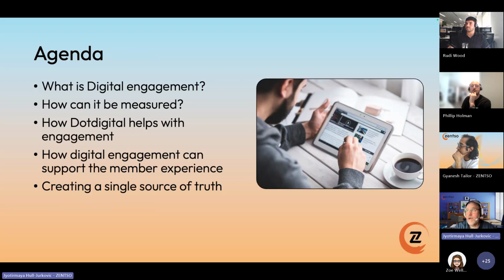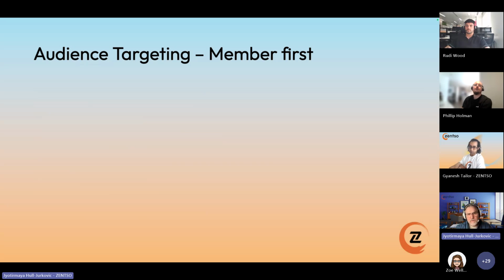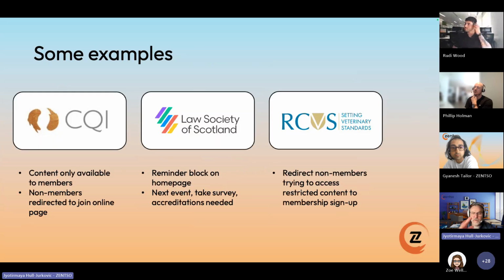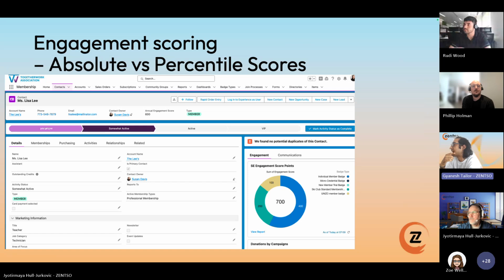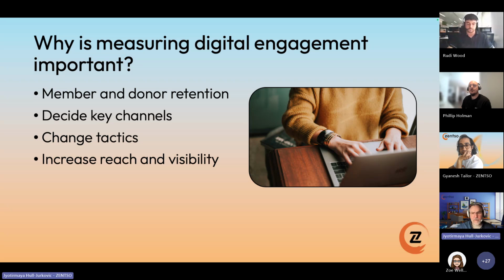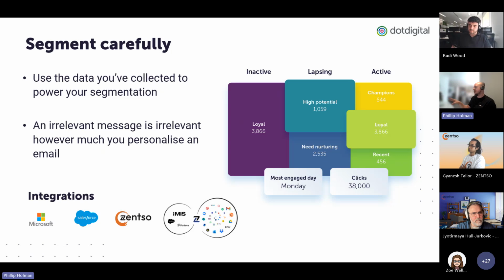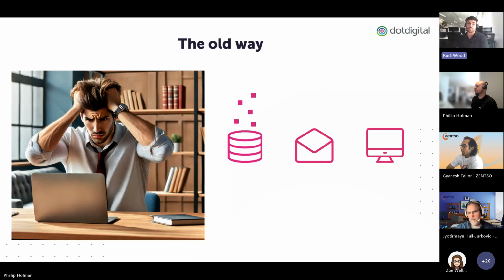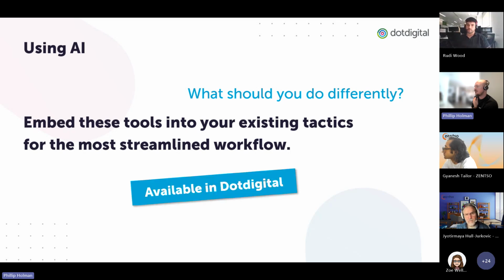How to measure Digital Engagement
Member engagement is a term that’s used constantly. How can you use digital channels to engage your members? More importantly, how can you measure success?

In this webinar, Zentso and Dot Digital explore:
- What digital engagement means
- What tools you can use to measure digital engagement
- How digital engagement can support the member experience

This webinar is designed to support membership organisations, associations and, unions in using tech to support them in managing their members.